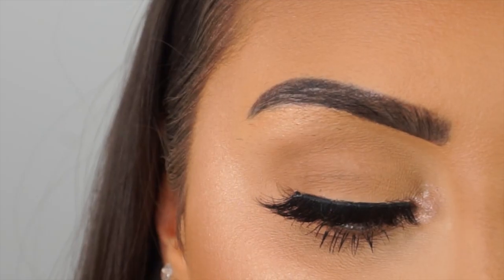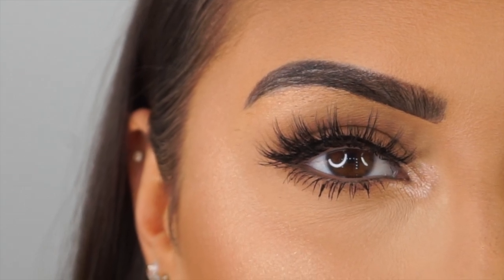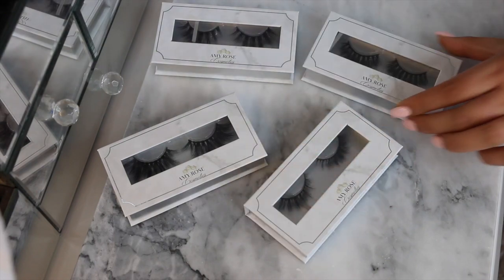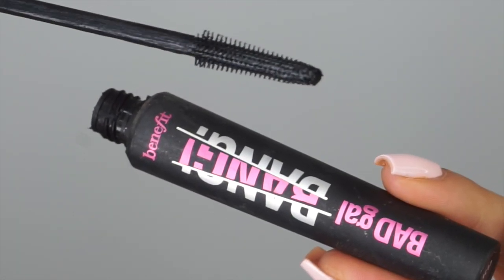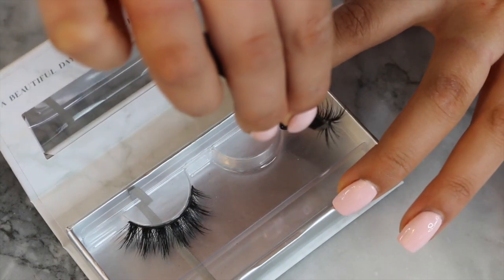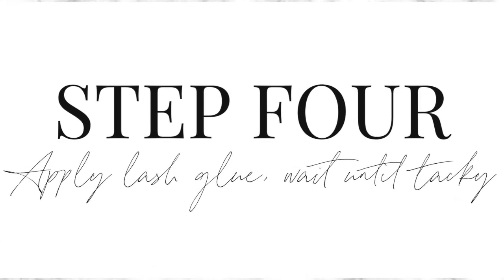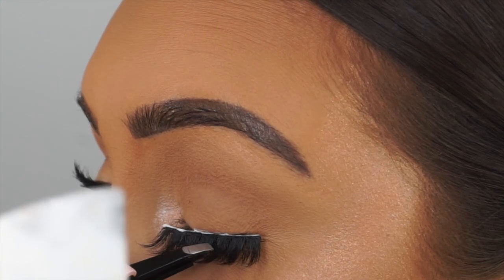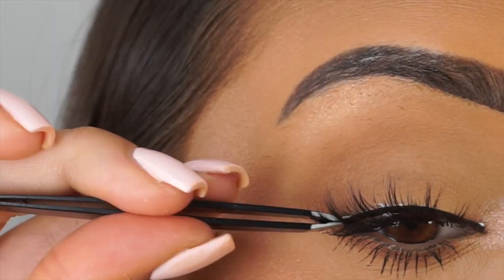HOW TO APPLY FALSE LASHES FOR BEGINNERS | 5 SIMPLE STEPS.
HOW TO APPLY FLASE LASHES FOR BEGINNERS | 5 STEP BY STEP GUIDE!!